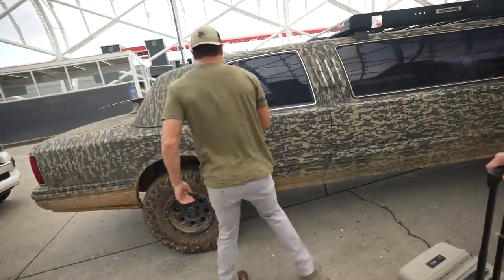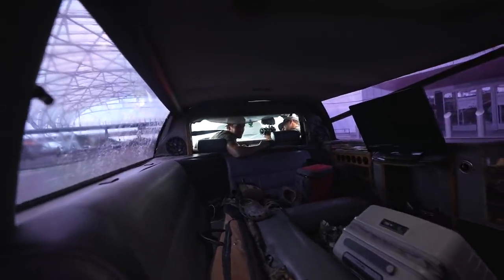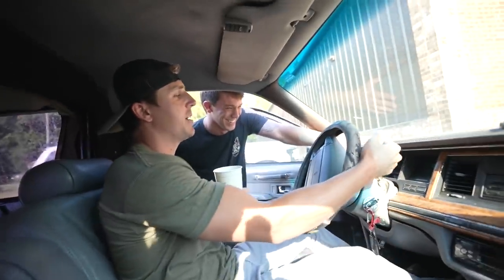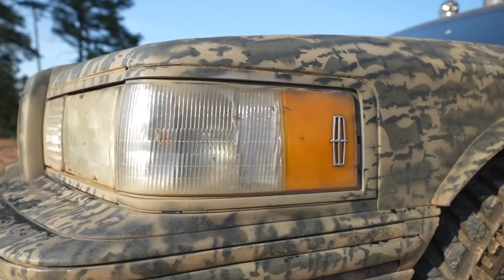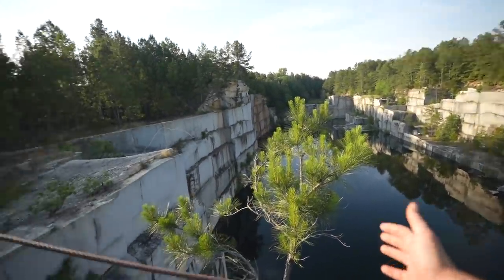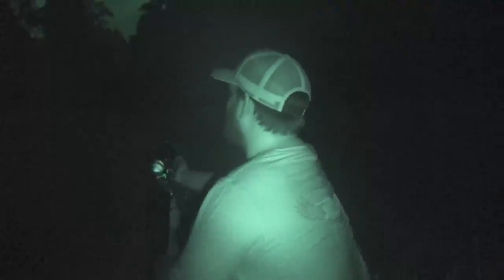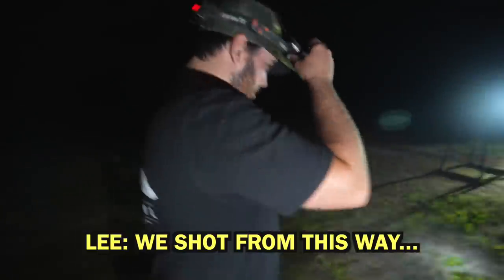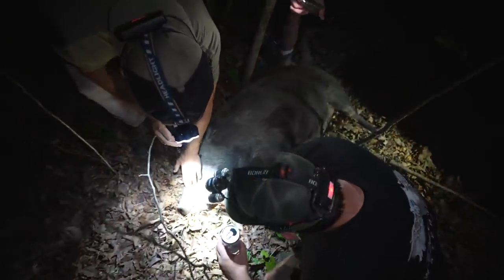Hunting the WORLD's LARGEST Wild Hogs at NIGHT!!! (OPEN FIRE Catch Clean Cook)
Code FLAIR67 (works site-wide on any audio product)